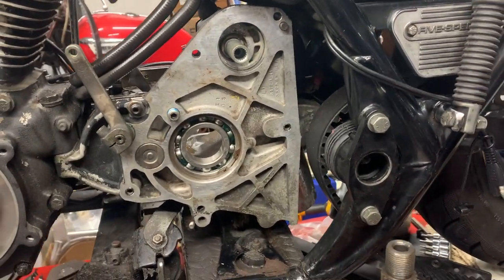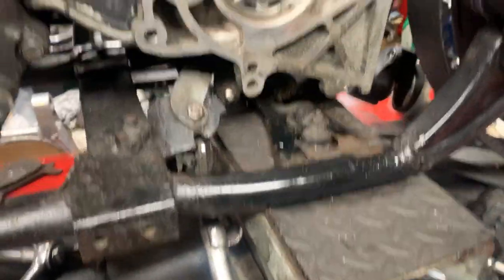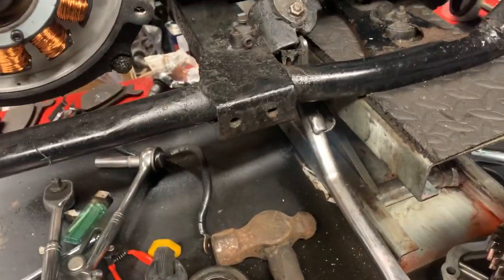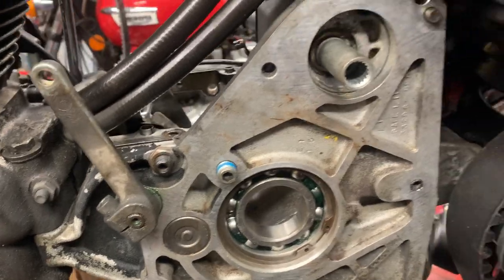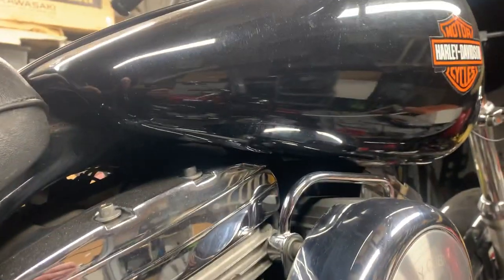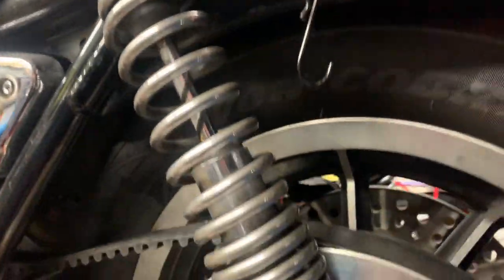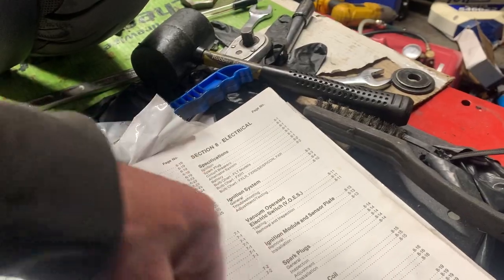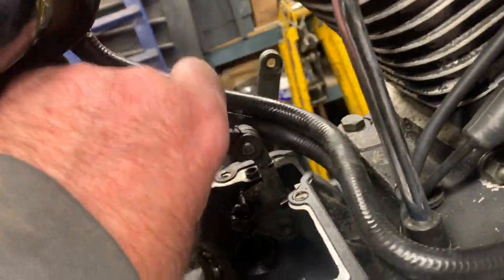Harley Davidson Transmission main bearing replacement strip